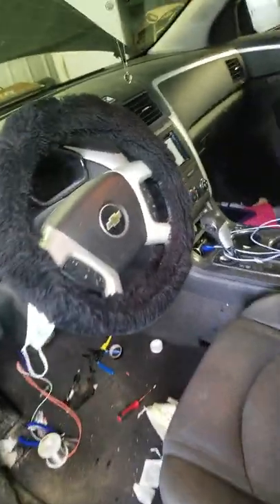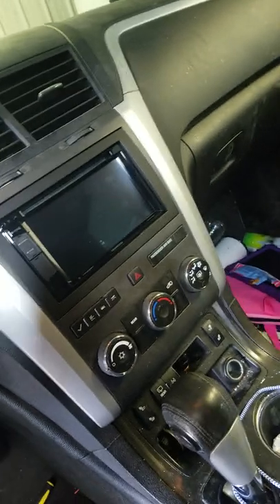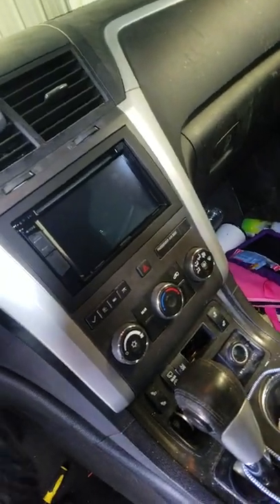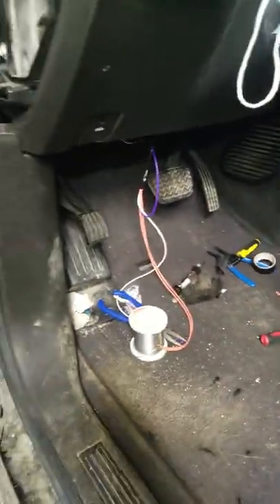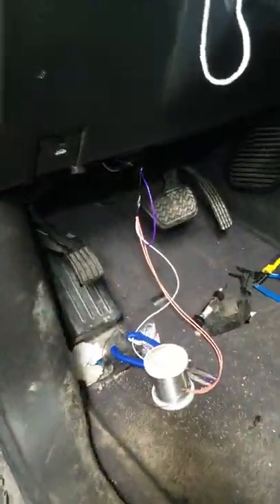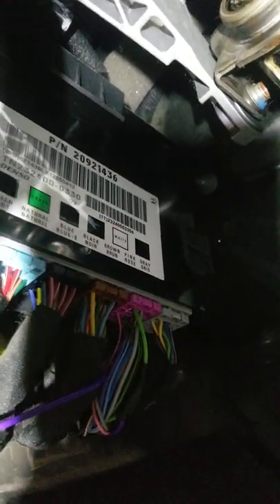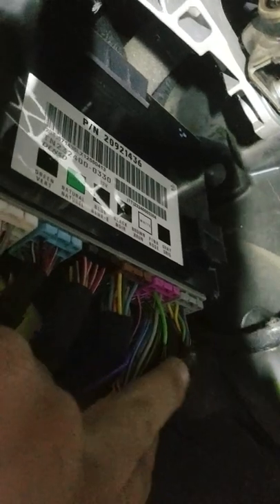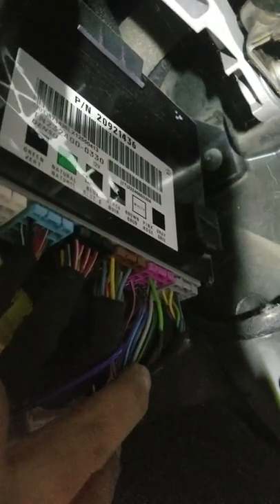2011 Traverse interior reverse wire location back up camera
alleycat electronics back up camera Sony voxx advent